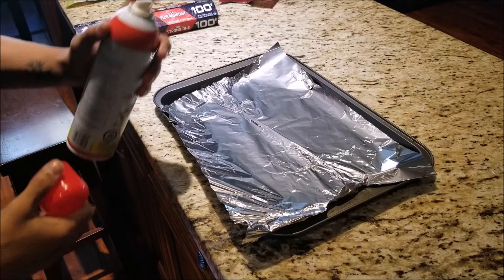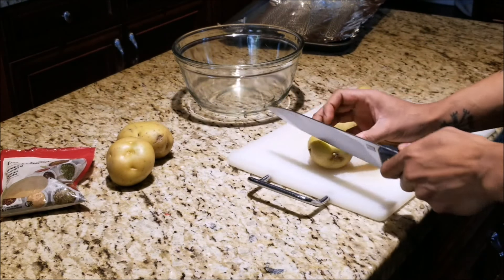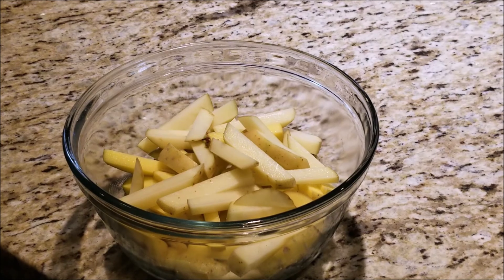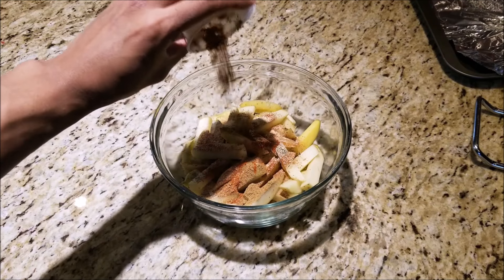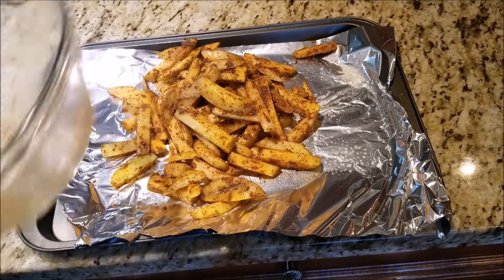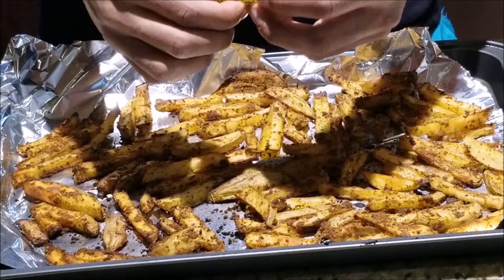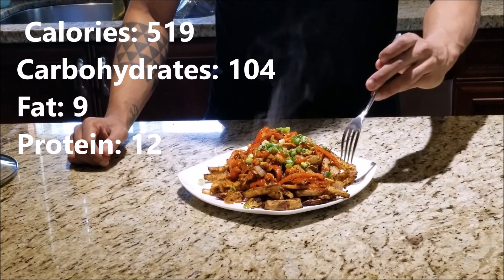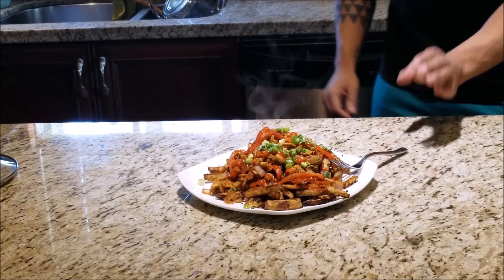Raikages Recipes 4: Healthy Oven Baked Fries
This weeks recipe is a much healthier alternative to deep fat fried french fries. Try it or don't.

Ingredients:
600 gm Yellow Potatoes
2 Tsp Olive Oil
1 Tbsp Paprika
1/2 Tbsp Garlic Powder
1 Tbsp Cumin
1 Tsp Cayenne Pepper
1 Tsp Black Pepper
1 Tsp Crushed Chili Flakes